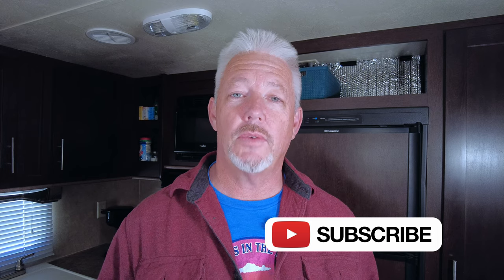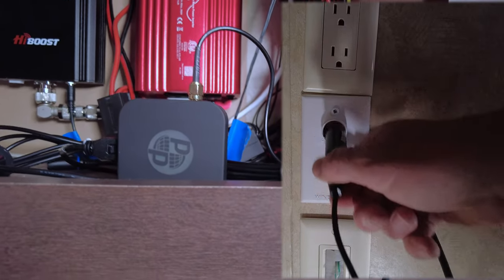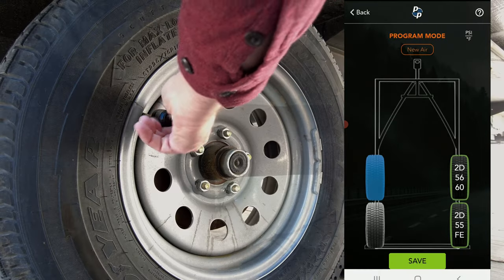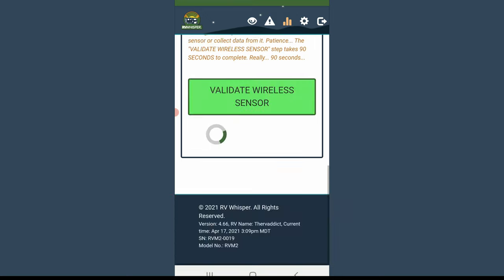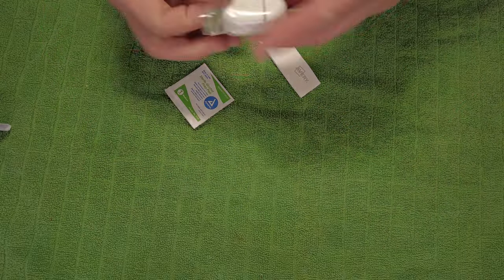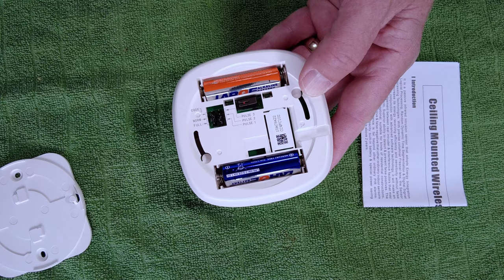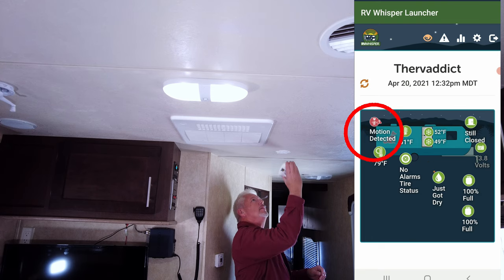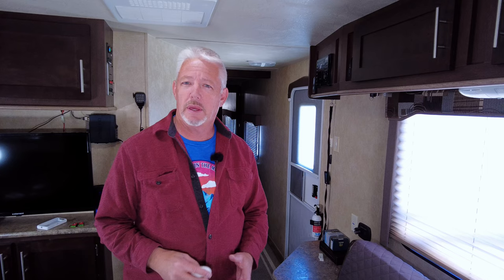Adding sensors to your RV |TheRVAddict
Adding sensors to your RV can be fun as you track your RV data.
The 4 new sensors I am installing are:
-TPMS ( Tire Pressure Monitor System ) Pressure PRO
-Motion Sensor -RVWhisper
-Door open/close -RVWhisper
-Water leak detection -RVWhisper

These sensors will be paired to my RVWhisper system so that I can get historical information.
Knowing if i had a water leak but it dried up before i could catch it will be important,
the information could help you prevent floor rot by showing days and times of water presence.
Knowing if you have low air pressure in your RV tires is also a big safety tool.

You could benefit from the information you get from these sensors in your RV.

Use this link below to save 5% when you purchase sensors for your RV.

00:00 Begin
00:45 Pressure PRO Pulse FX Tire pressure monitor
01:36 installing the TPMS
03:03 add to RVWhisper app
03:50  final TPMS base install location
04:07 Open/Close Door Sensor install
04:53 Install the Motion sensor
06:20 Install the Water Leak sensor
07:30 Like and Subscribe !  Thank you for watching :)